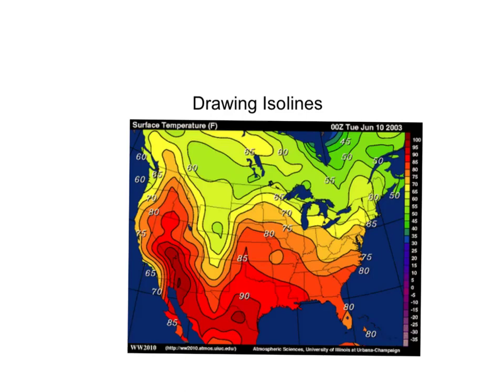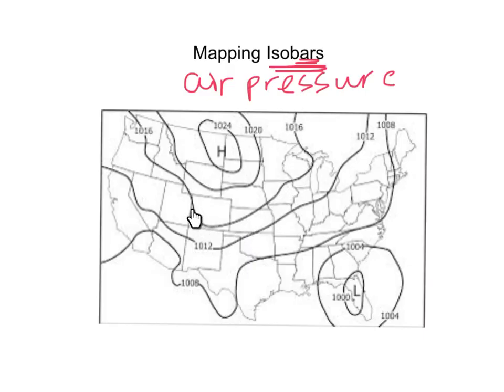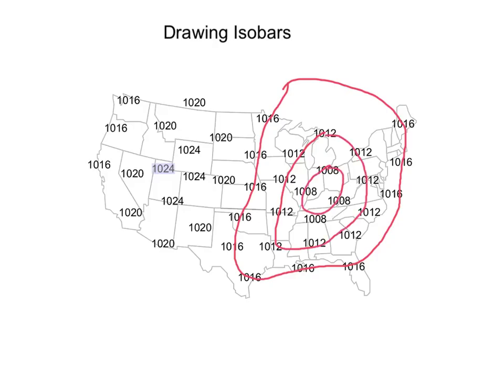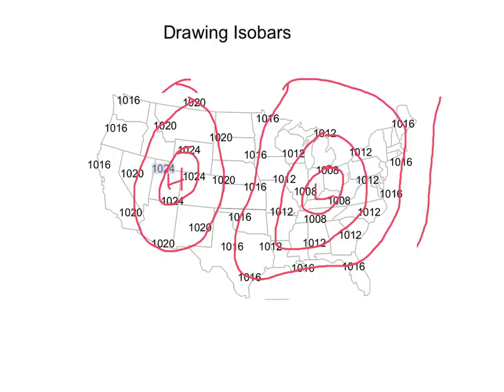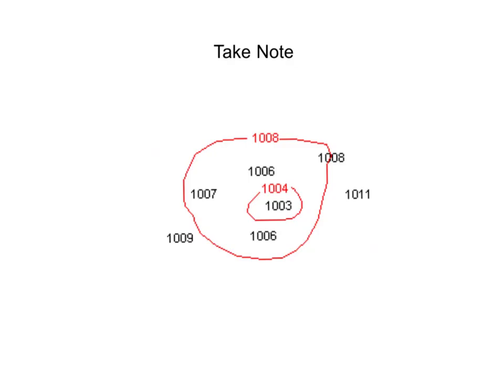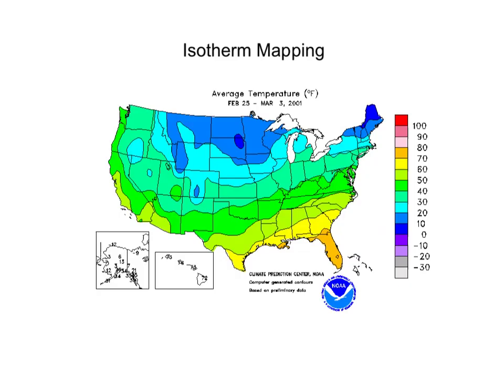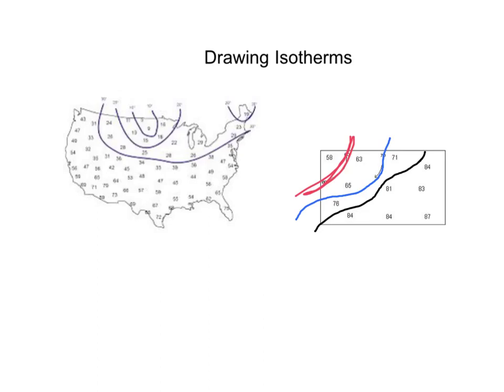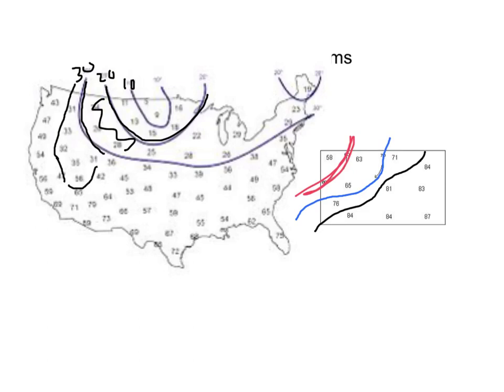Drawing Isolines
Watch the video to learn about drawing isobars and isotherms